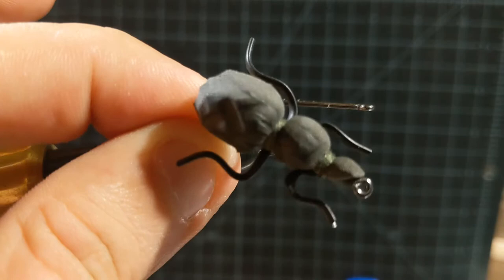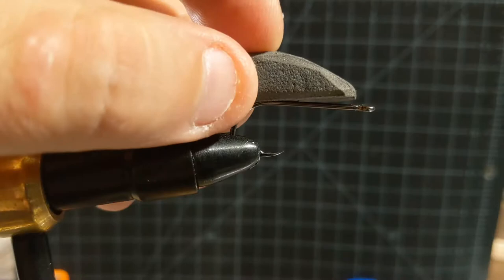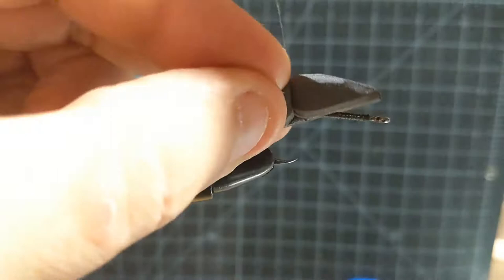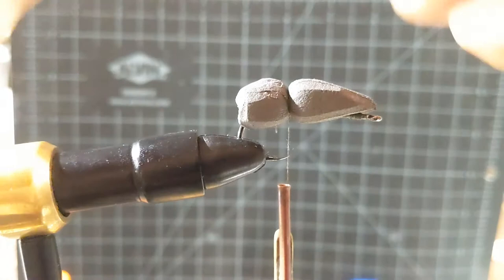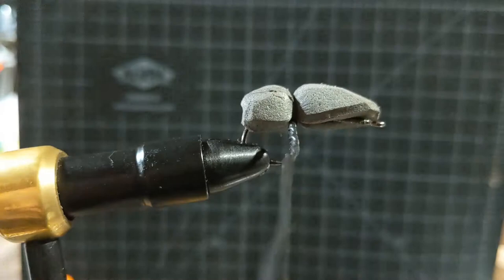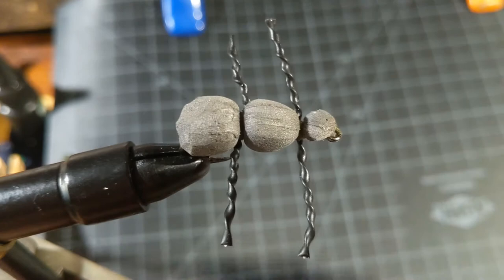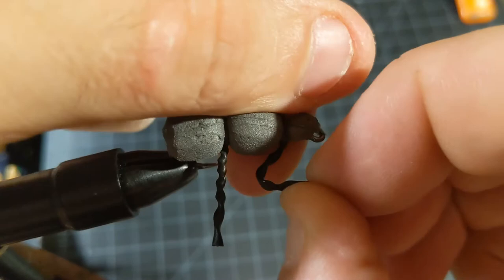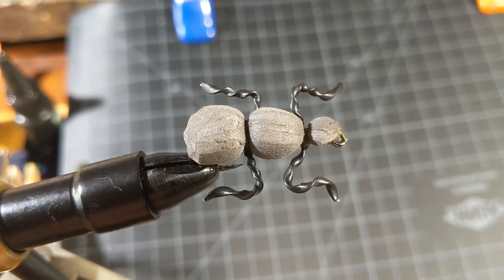DiY Bread Bag- Tie-to-Fly Terrestrials on a Budget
If you've seen any of my other videos I've always got my eyes peeled for materials to diy homemade fly tying projects, fly fishing can get expensive and some of these fly tying material hacks can help you out!